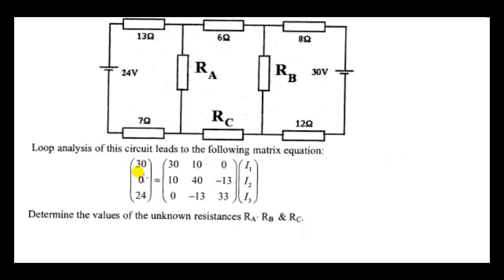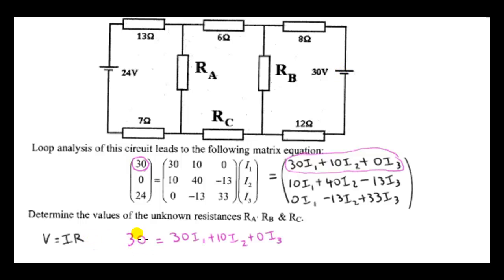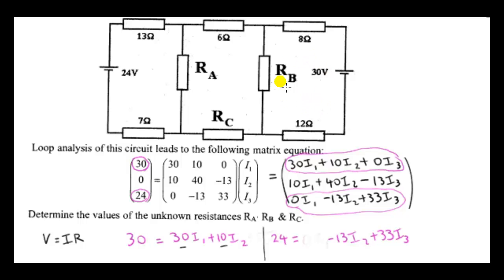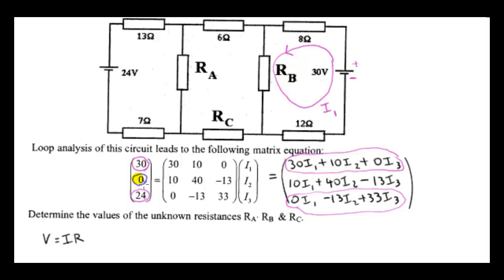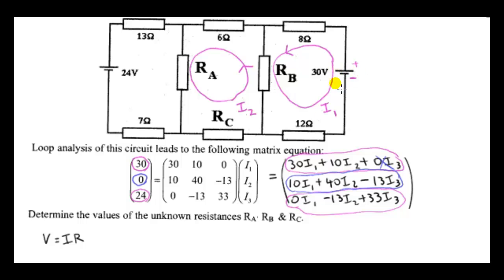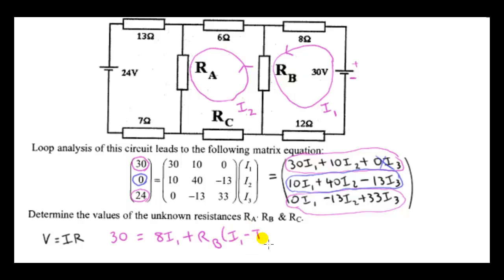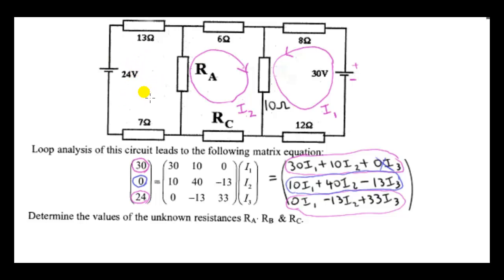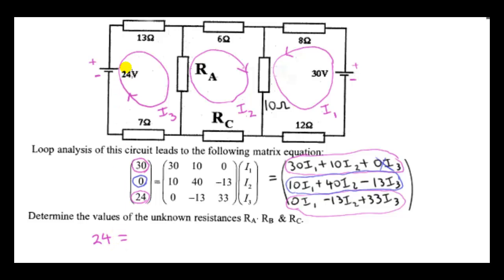Loop Analysis Example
Loop Analysis